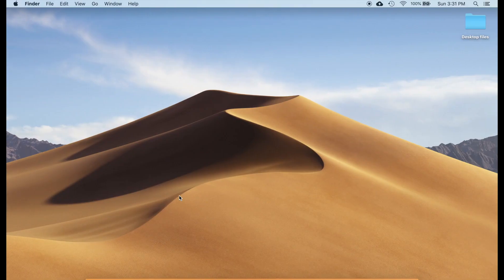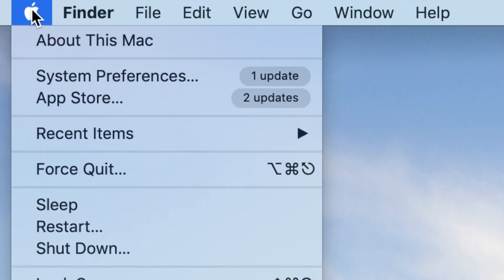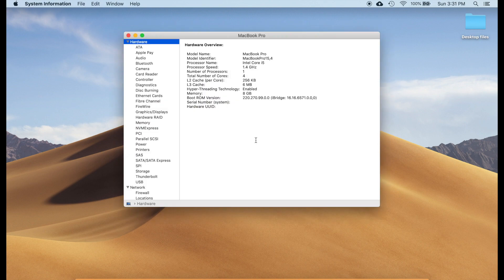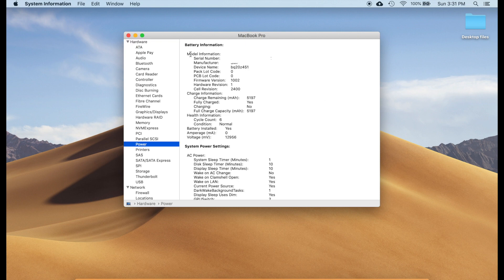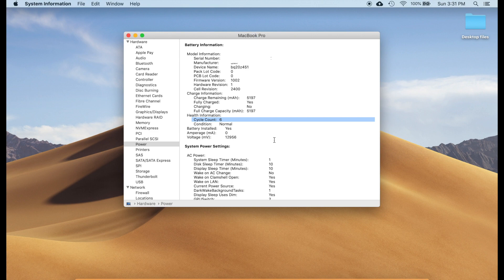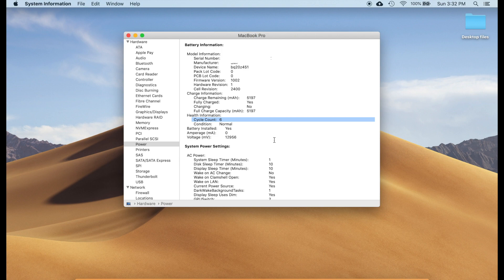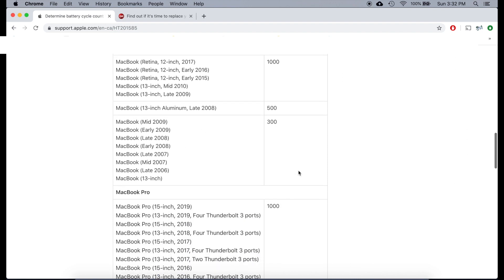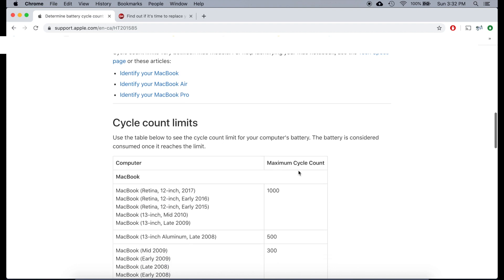How to check battery life cycle count on MacBook Pro and MacBook Air - 2019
This video is about how to check the battery life cycle count on MacBook Pro and MacBook Air. The life cycle counts of Mac notebook tells you the condition of battery performance. In case, you are buying a used MacBook, you should definitely check the battery health shown in this tutorial. Hope this helps someone.

Check the link below from Apple to find out battery cycle count limits for your MacBooks:

If you have any questions,  leave them in the comment and I will try to answer as quickly as possible.